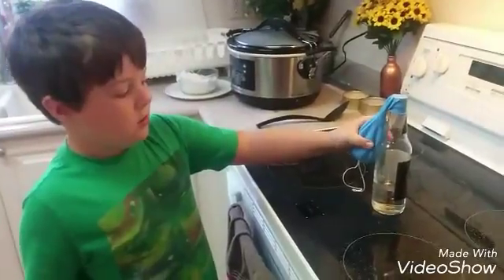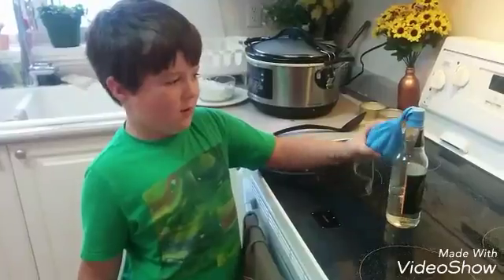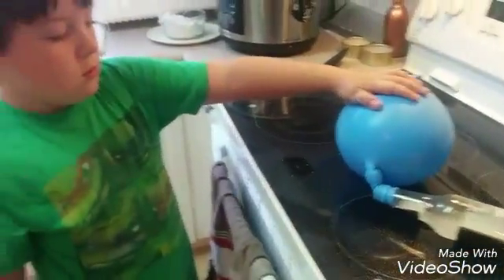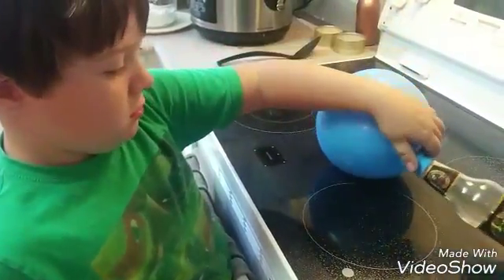How to blow up a balloon with baking soda and vinegar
Using kitchen science we blow up a balloon with baking soda and vinegar. Created by VideoShow